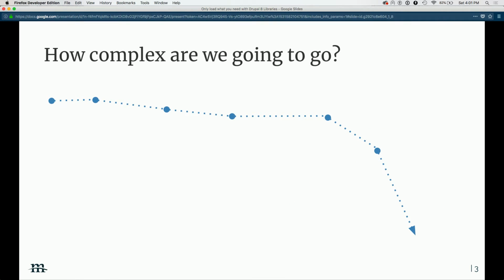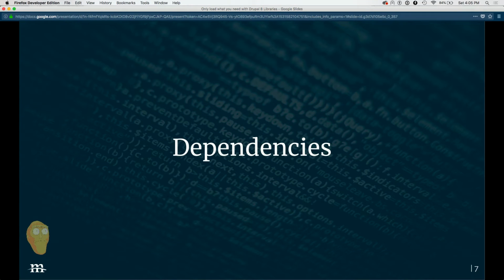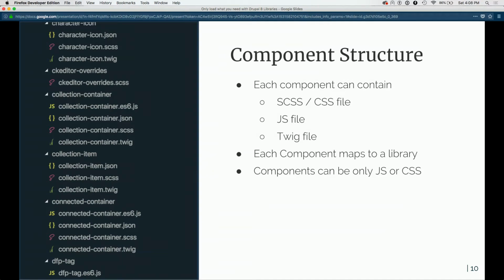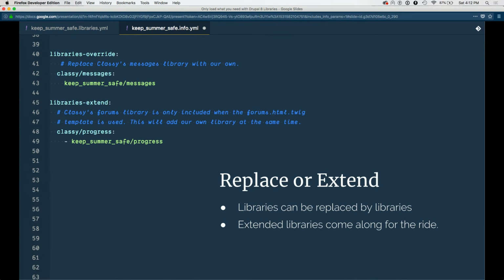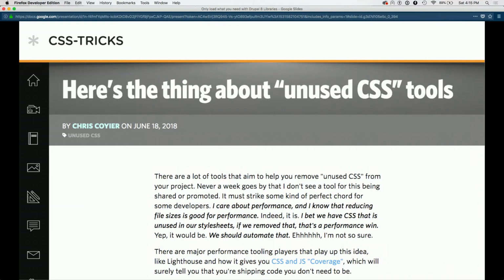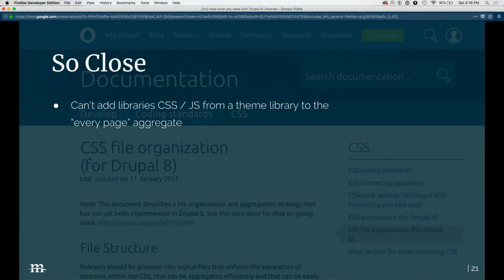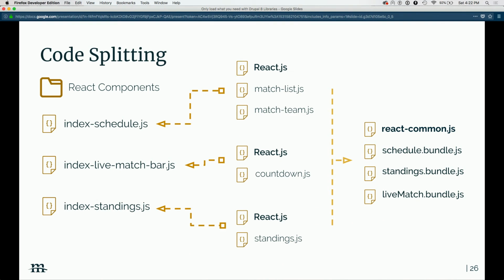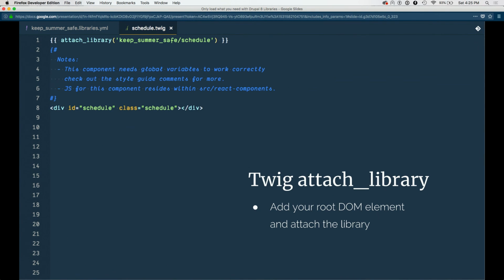Only load what you need with Drupal 8 Libraries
Zack Hawkins

Gone are the days of having one massive JavaScript or CSS file. In this session we'll explore using libraries to conditionally load assets and resolve dependencies.

We'll cover the following topics:

Introduction to libraries in Drupal 8.
Library options and configuration.
What a component based workflow looks like with libraries.
Code splitting with Webpack and libraries.
Library gotchas and things to be aware of.
The ideal audience member is a front-end developer that has either never heard of, or is interested in Drupal 8 Libraries. We'll also cover more advanced approaches for people with modern JavaScript workflows. A basic understanding of Drupal theming may be helpful but is not required.